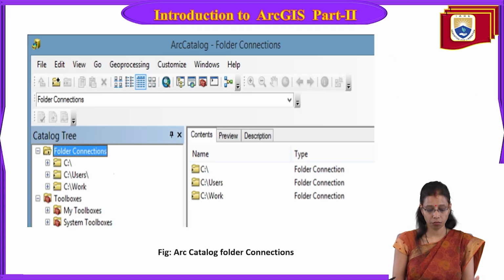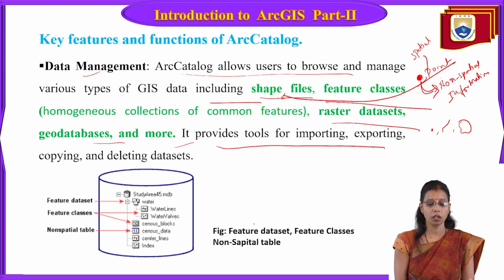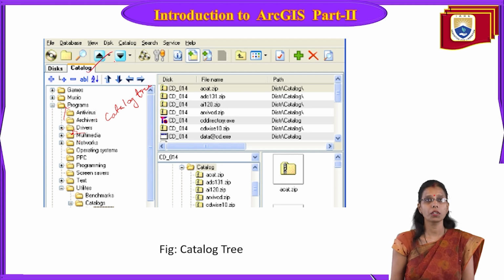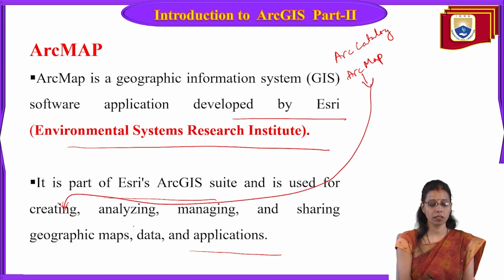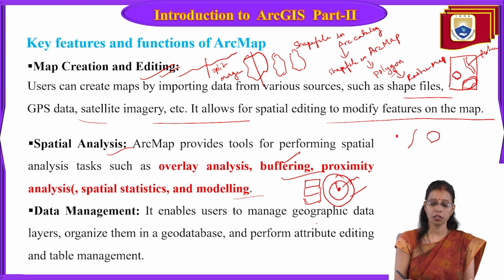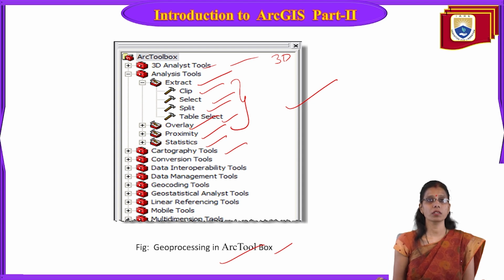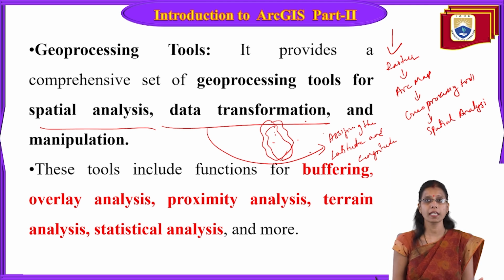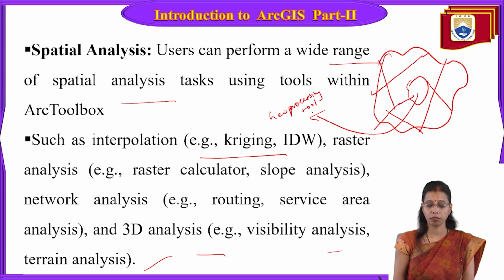Introduction to ArcGIS Part II by Dr. Kavita Singh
Introduction to ArcGIS Part II by Dr. Kavita Singh | IARE

Telangana, India.